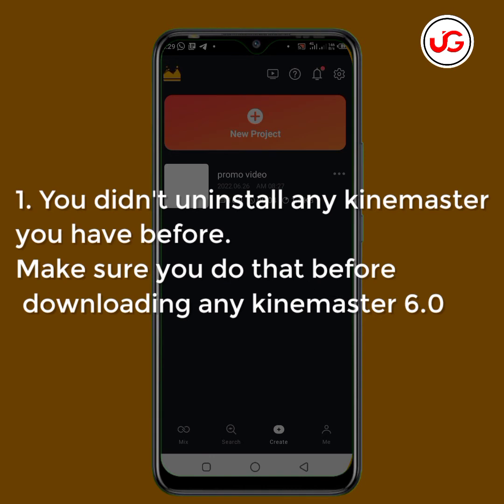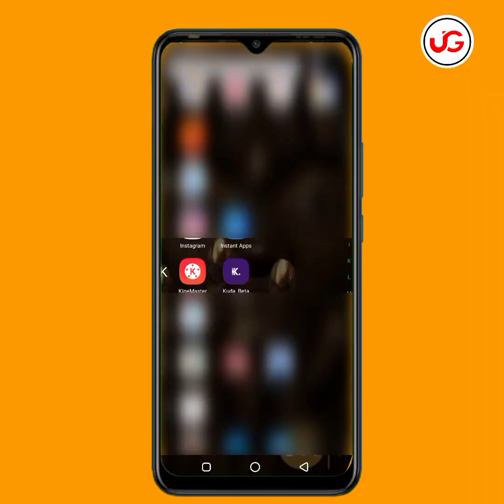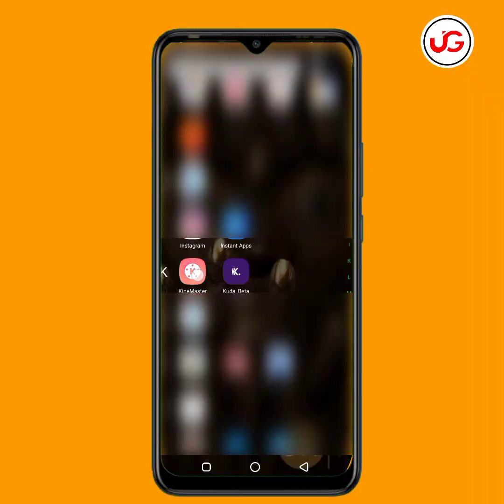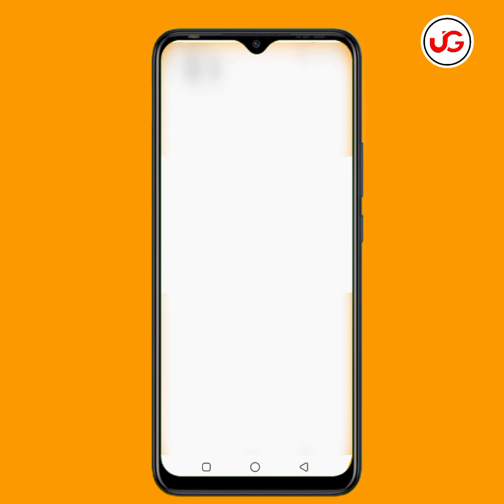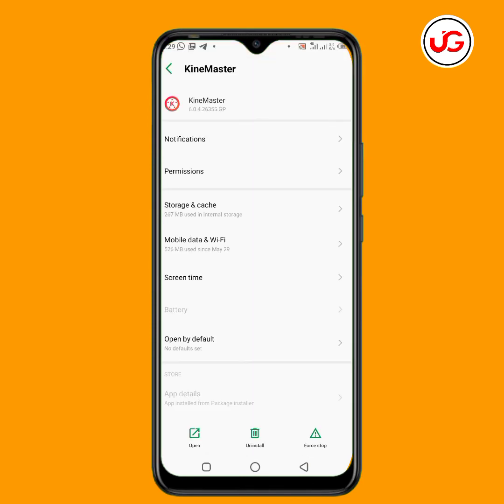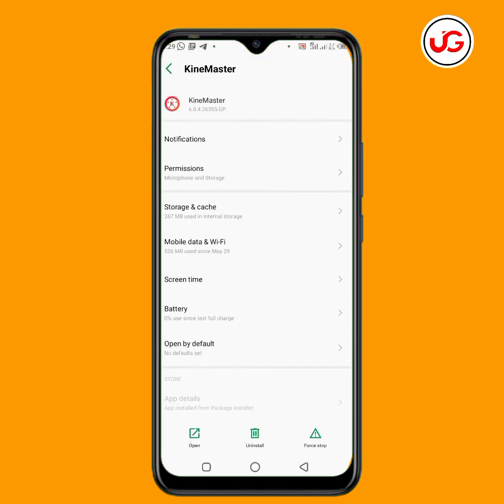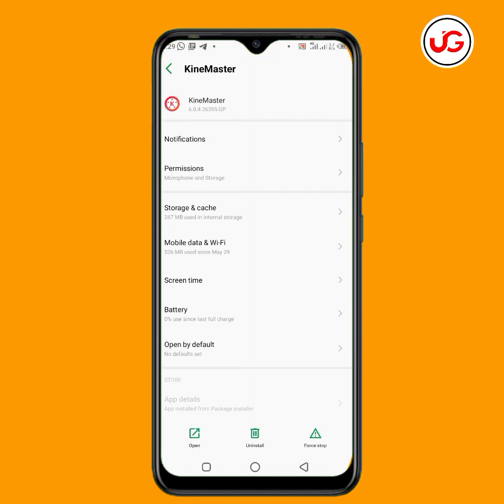Why Kinemaster 6.0 Not Working On Your Phone?, DO THIS NOW!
In this video I will show you why Kinemaster 6.0 is not working on your phone.

You will also learn how you can fix it to work perfectly on your phone.

Many people are having this kinemaster 6.0 not working challenge, so i decided to record this video to show you how you can make kinemaster 6.0 to work perfectly on your phone and the mistake you're doing that's not making kinemaster 6.0 to work for you, so Watch this to learn how you can make kinemaster 6.0 to work on your phone.